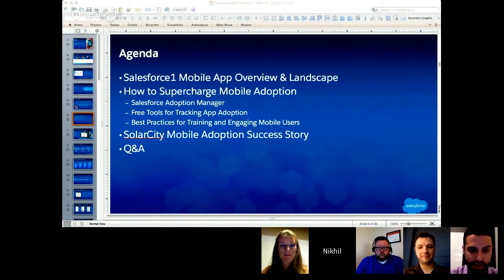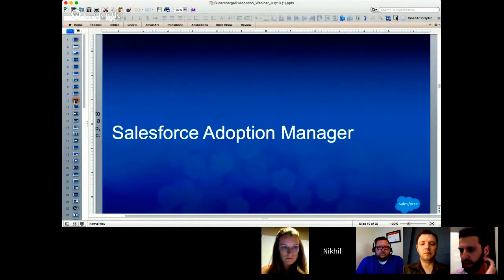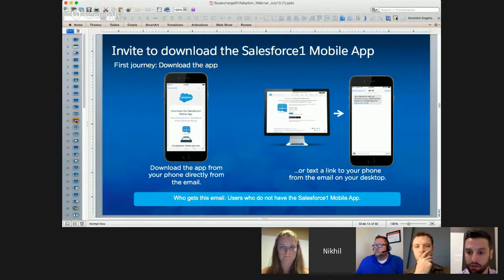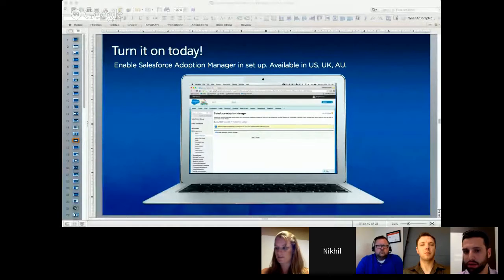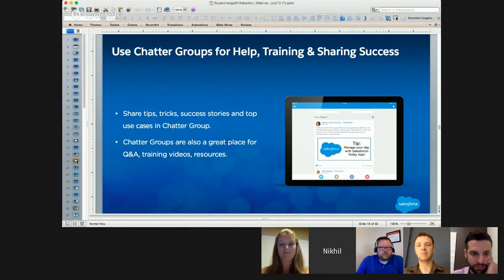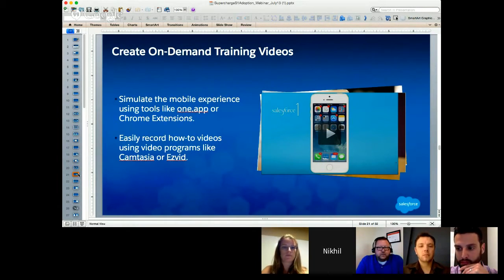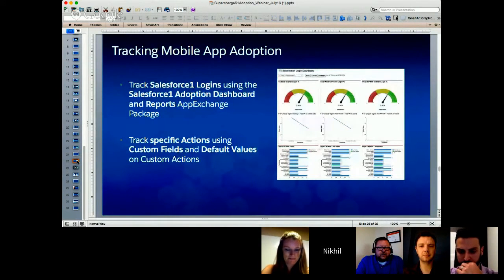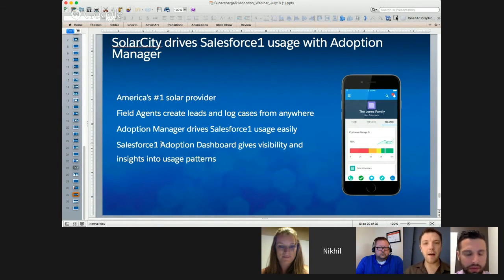Webinar: Supercharge Salesforce1 Mobile Adoption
Streamed live on Jul 13, 2015
Need help getting your end users to use the Salesforce1 Mobile App? Don't have time to create and execute a whole adoption campaign? Good news! Salesforce Adoption Manager is here to help get your users familiar and comfortable with using Salesforce1 mobile without adding more work for you.

Join us to learn how to boost mobile adoption in your company. We’ll show you how to turn Salesforce Adoption Manager on in your org, see the custom email campaigns that it can send to your users, and how it can help your business run faster. Salesforce Adoption Manager is another great tool to help you become an AwesomeAdmin!

We’ll also show you free tools & templates to help you train your users and track mobile adoption in your company. Join our webcast to learn:

How to turn on & manage Salesforce Adoption Manager
Free tools available to help you track mobile adoption
How to build reports to track logins, activities and actions users are taking in Salesforce1
Best practices for training & engaging your users to increase mobile awareness and adoption.